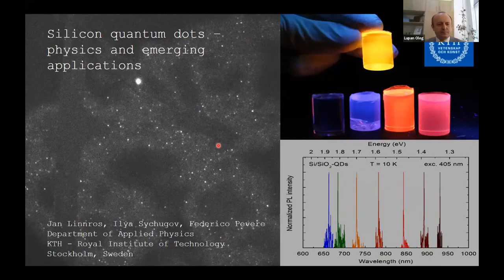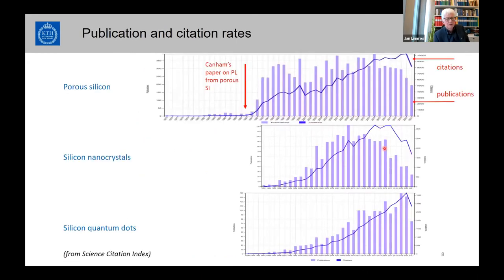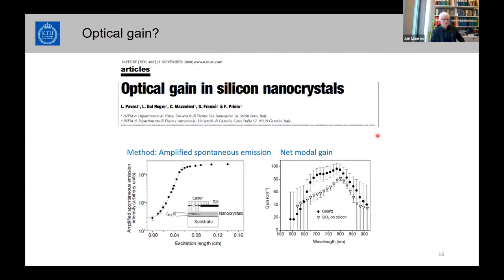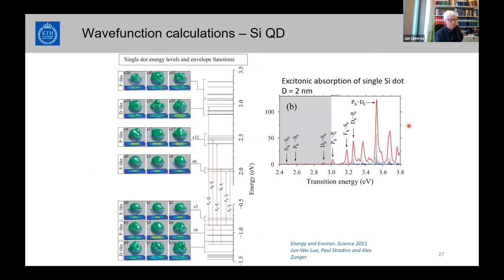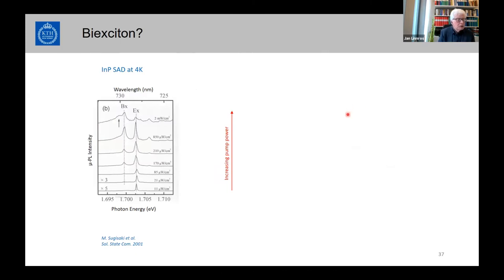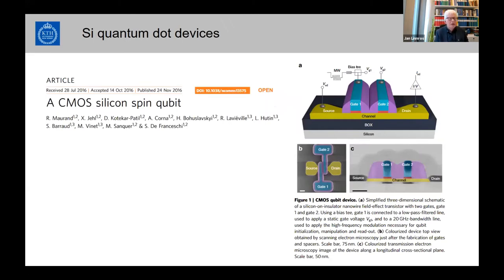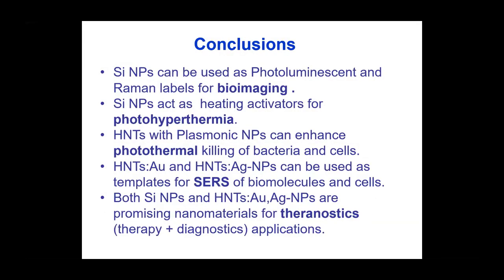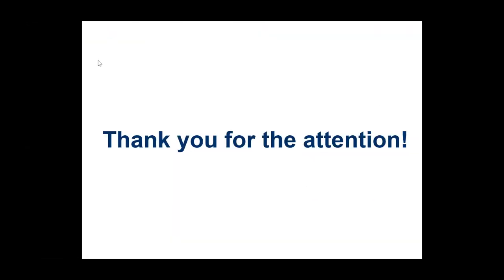PLENARY SESSION PL-3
5th INTERNATIONAL CONFERENCE on Nanotechnologies  and Biomedical Engineering,
November 3-5, 2021, Chisinau, Republic of Moldova